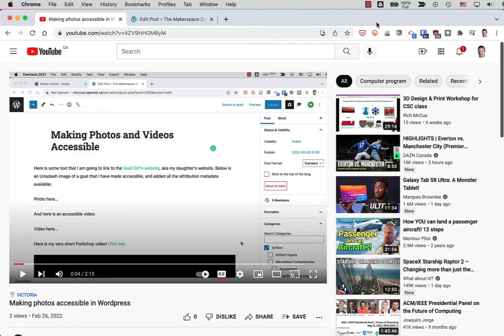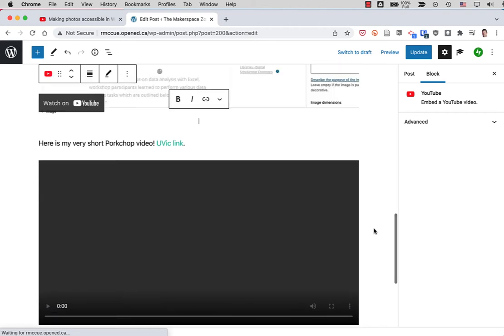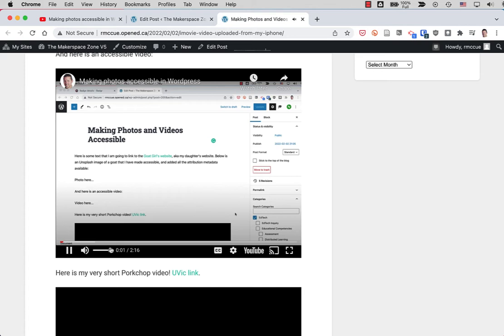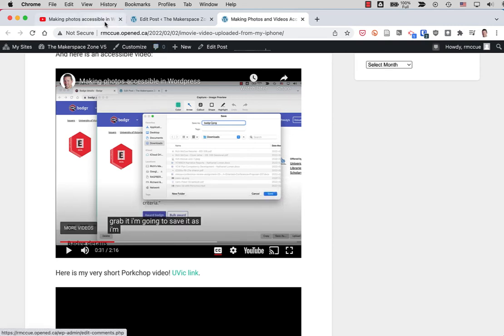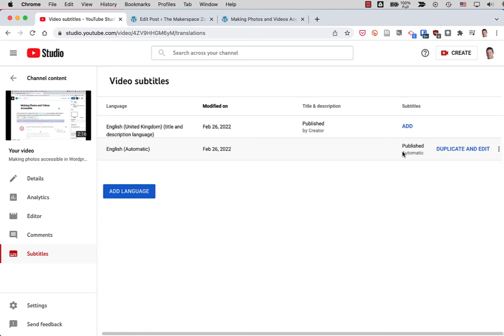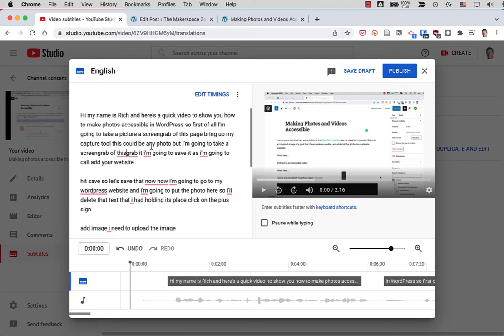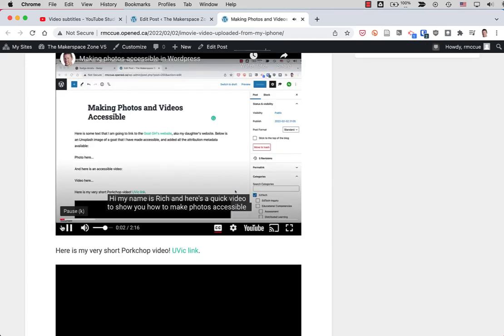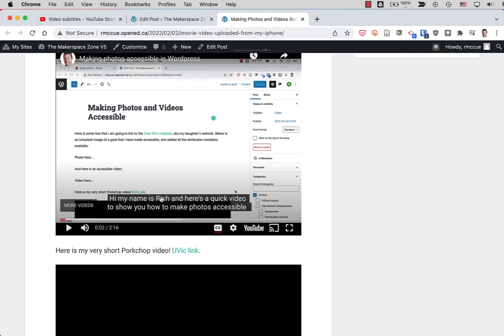Making YouTube videos more accessible!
You can easily make your YouTube videos more accessible by utilizing YouTube's built-in automatic subtitling and translation services. While both services are quite good, they are not perfect so for important videos you'll want to go into the subtitling tool and fix punctuation and any words YouTube may have misheard.